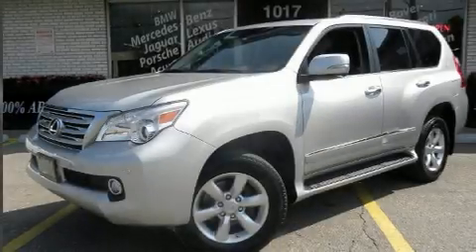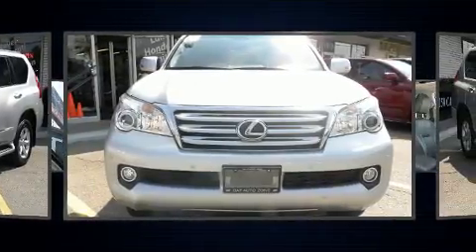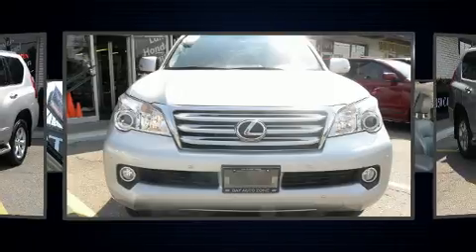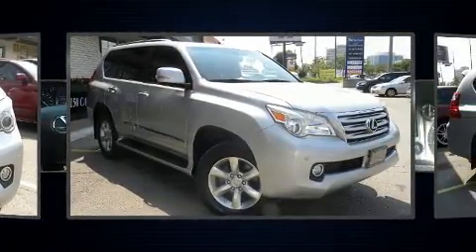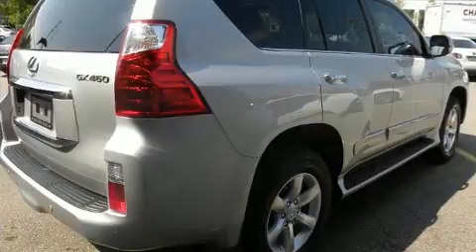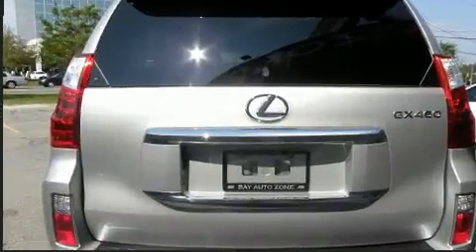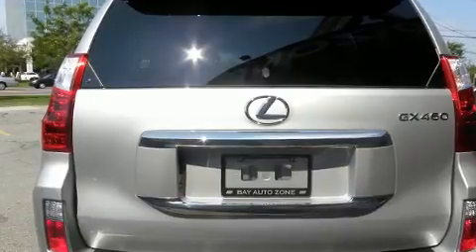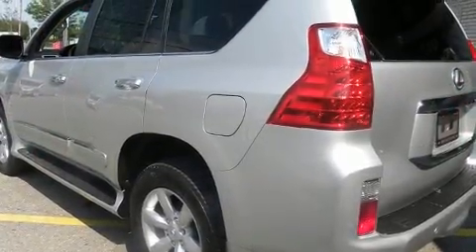2013 Lexus GX 460 ULTRA PREMIUM NAVIGATION 7 PASSENGER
You can expect a lot from the 2013 Lexus GX 460. It features an automatic transmission, 4-wheel drive, and a powerful 8 cylinder engine. Lexus prioritized comfort and style by including: leather upholstery, front and rear reading lights, heated and ventilated seats, heated steering wheel, power moon roof, lane departure warning, and remote keyless entry. Third row seats provide an even greater maximum passenger capacity. With high intensity discharge headlights illuminating your path, you'll always appreciate maximum visibility. Rear LCD monitors provide entertainment that your passengers will appreciate no matter how far the drive. Lexus ensures the safety and security of its passengers with equipment such as: head curtain airbags, front and rear side impact airbags, traction control, brake assist, anti-whiplash front head restraints, a panic alarm, and 4 wheel disc brakes with ABS. With electronic stability control supplementing mechanical systems, you'll maintain precise command of the roadway. Our team is professional, and we offer a no-pressure environment. We'd be happy to answer any questions that you may have. We are here to help you.